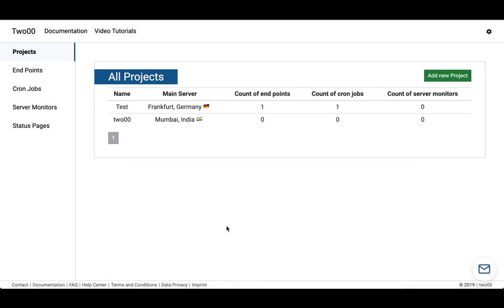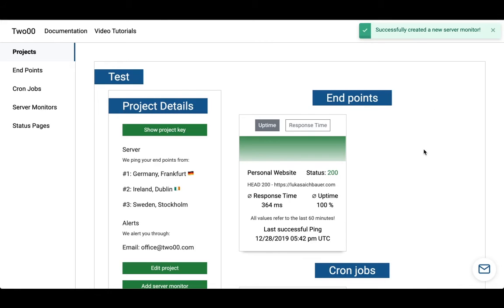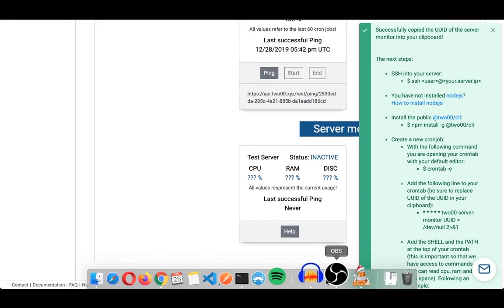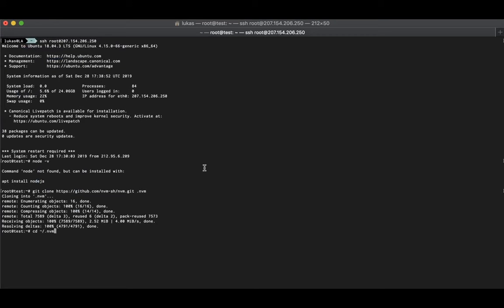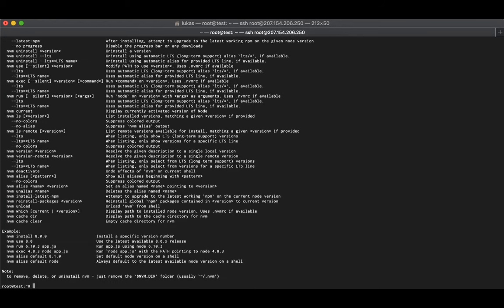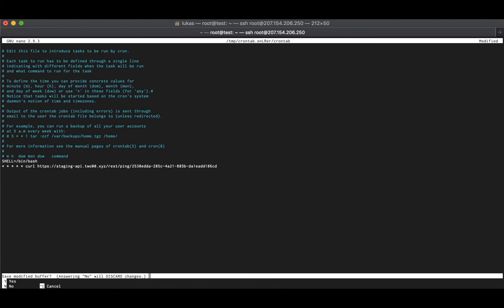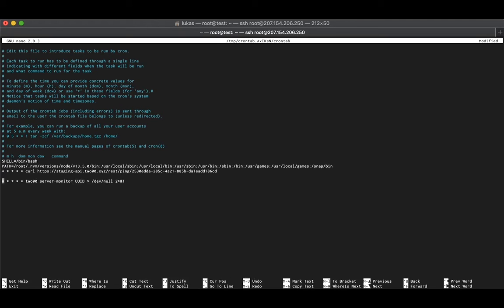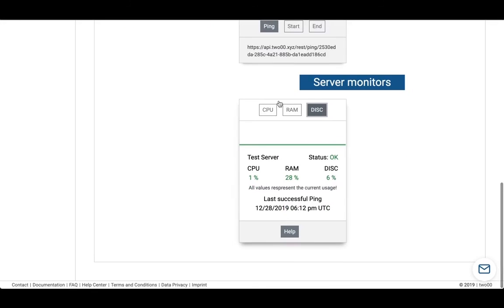Two00 Monitoring - How to Create a Server Monitor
In this tutorial, you will learn how to set up a Server Monitor within the Two00 Dashboard. and login to your account to follow these instructions.